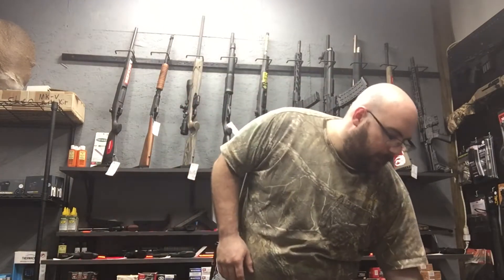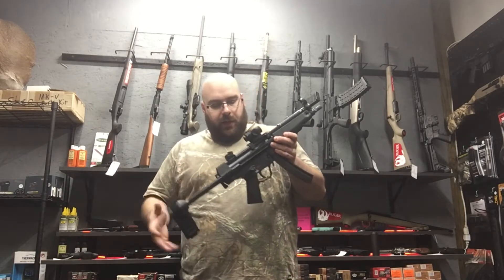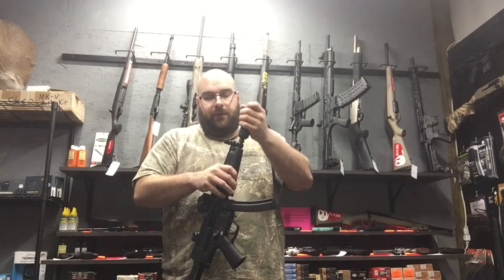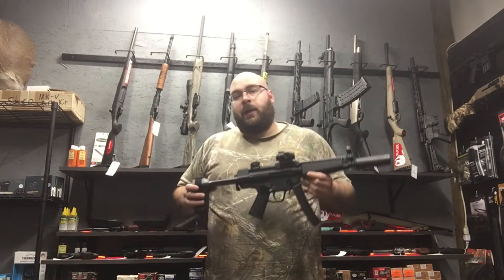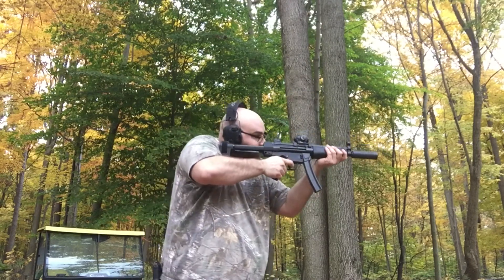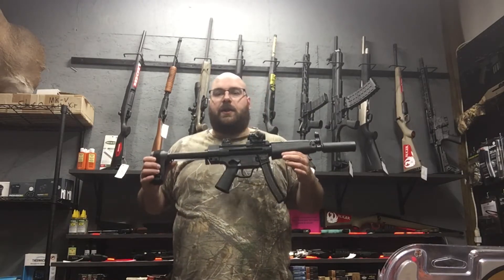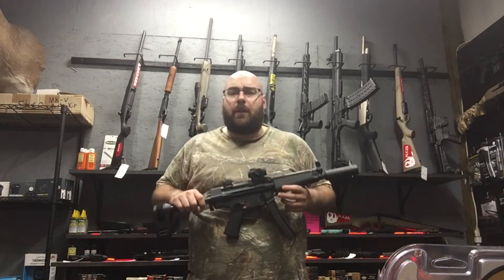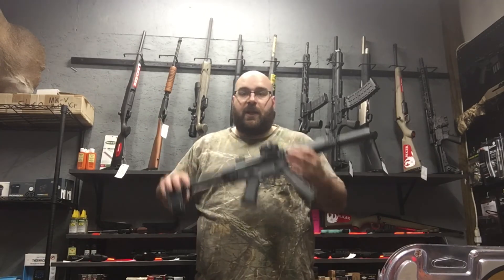H&K MP5….is it worth the hype? (Heckler and Koch SP5)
Review of the legendary H&K SP5